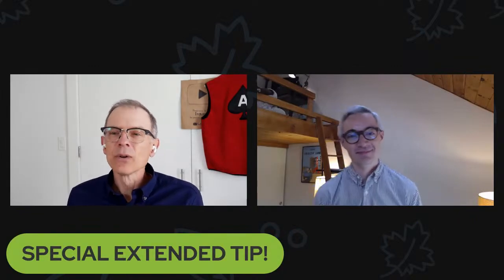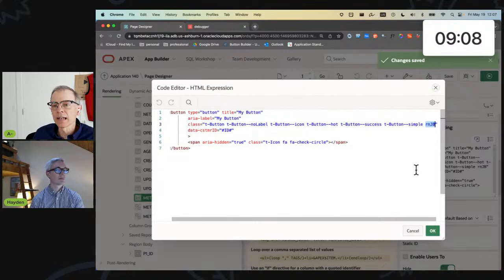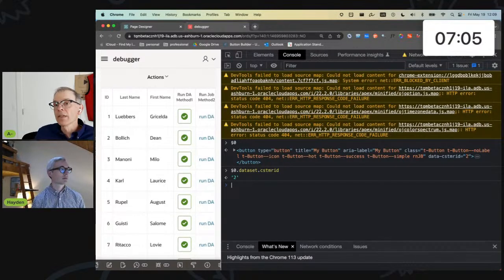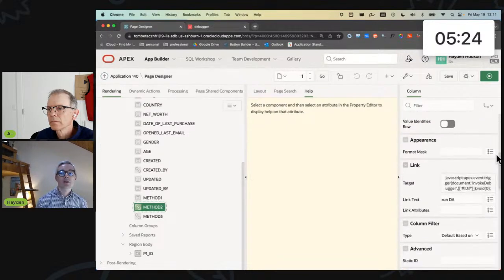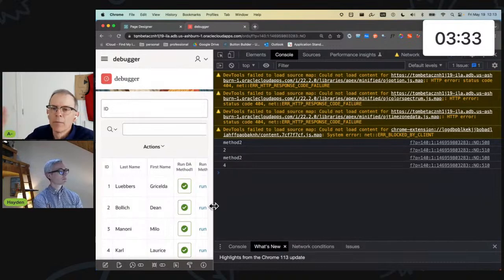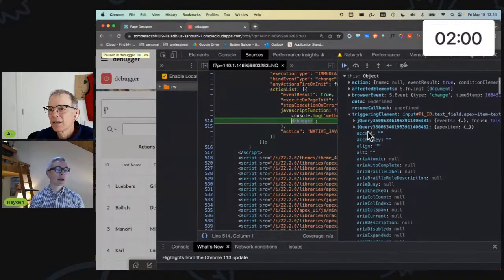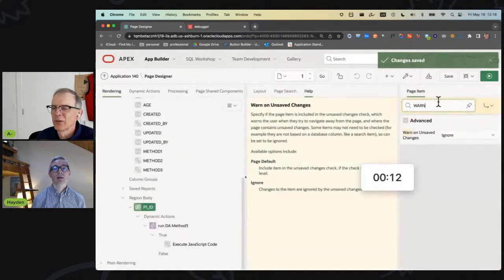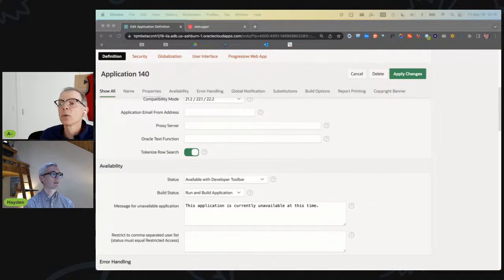APEX Instant Tips #110: Debugging the JavaScript keyword “this” when used in APEX dynamic actions.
In this special extended episode (10 min), Anton and Hayden go over three ways to trigger a dynamic action from a report row:

1. Create a button with an HTML expression. Pass data using custom data attributes

2. Use a link column with a custom event and pass data using apex.event trigger

3. Use an on change item dynamic action

In all cases, the JavaScript debugger is your friend.

Bonus: Your Oracle Text convert_end_user_search function should be deterministic.